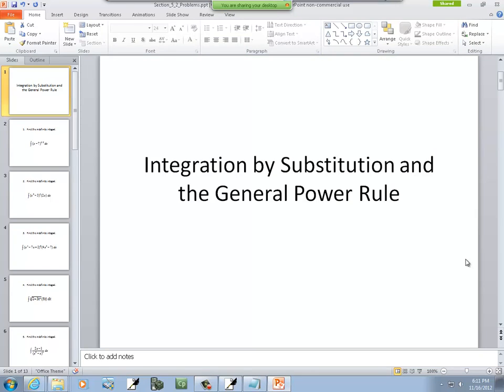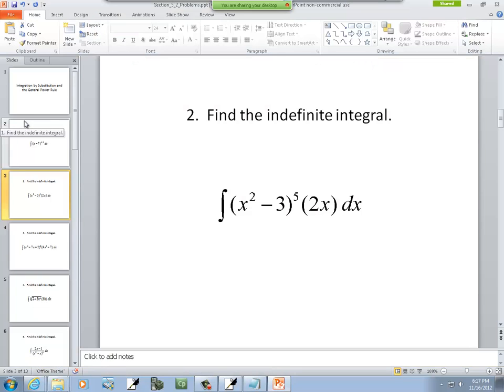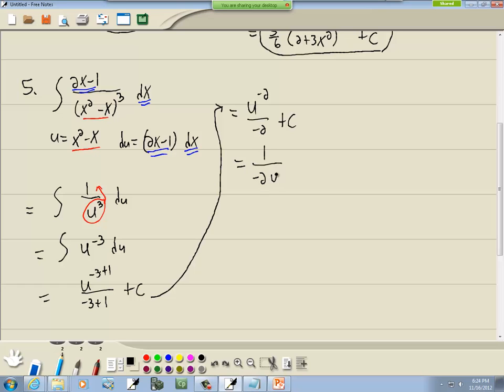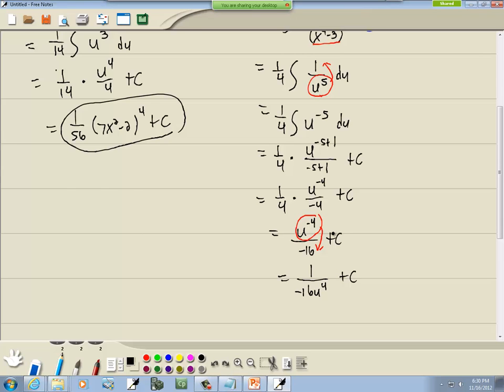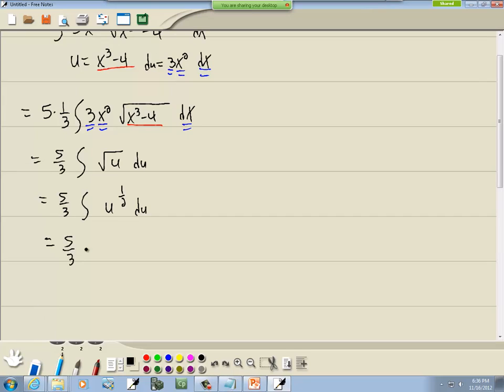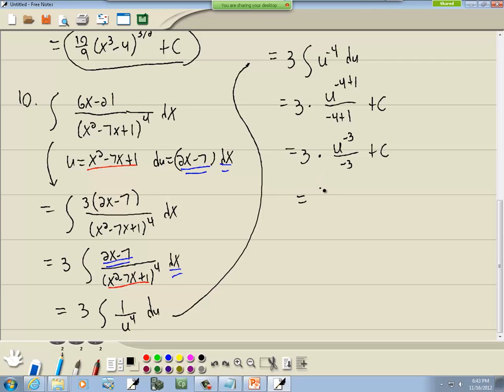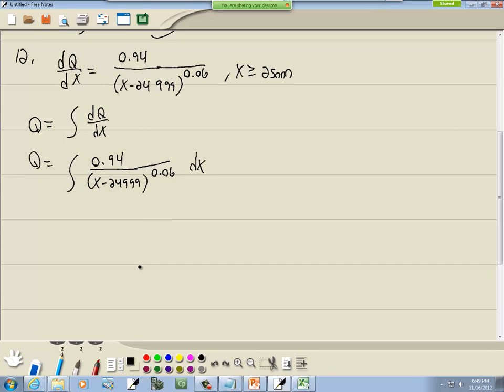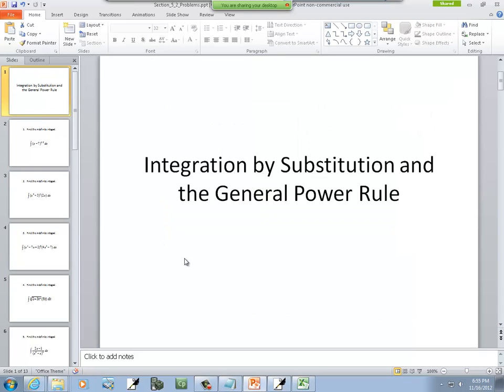Calculus for Business-Economics: Integration by Substitution and the General Power Rule